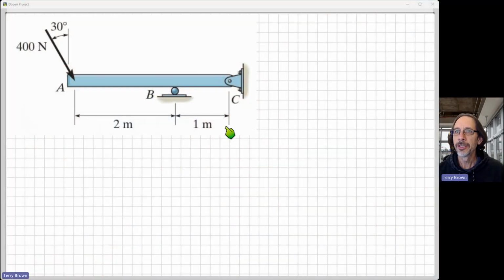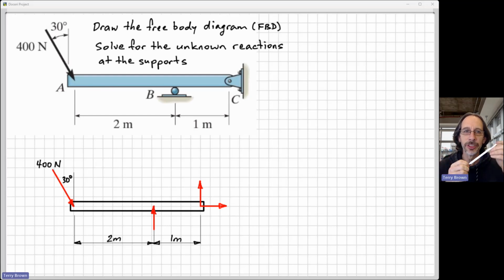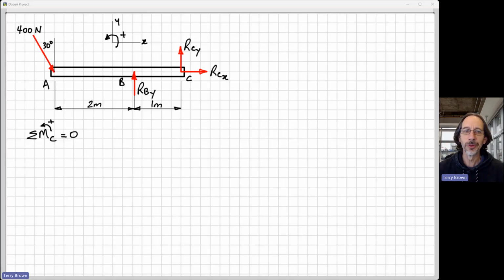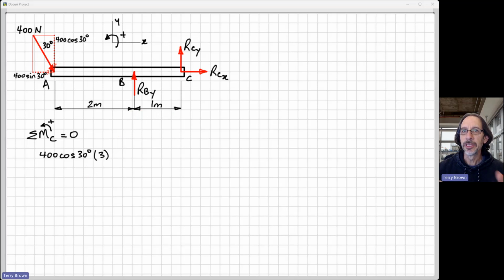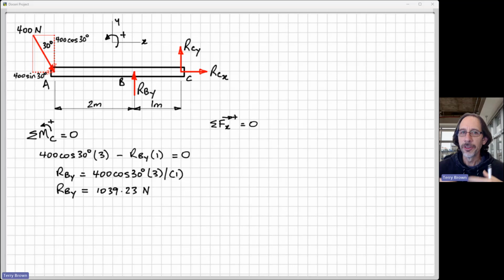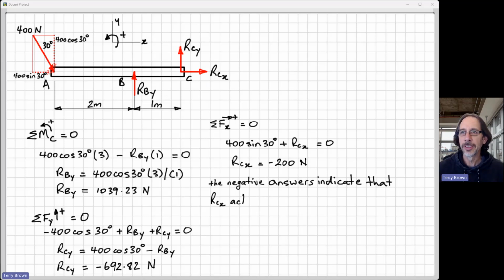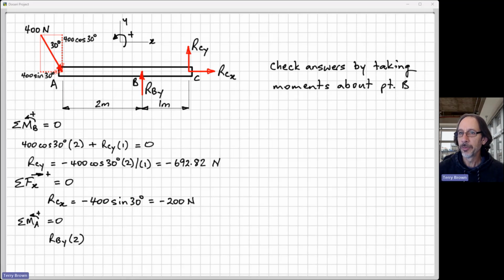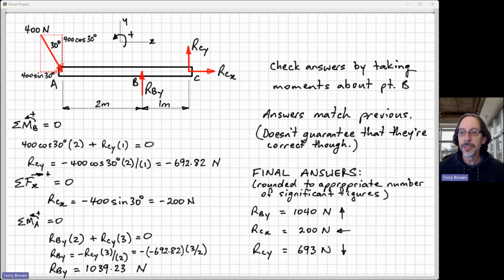FBD tutor demo 1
Solution to a rigid body equilibrium problem.